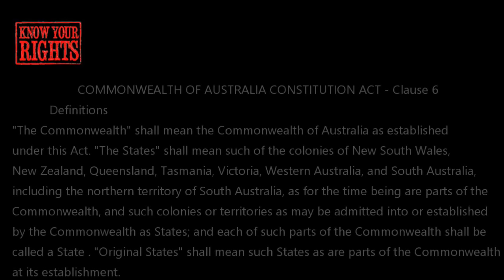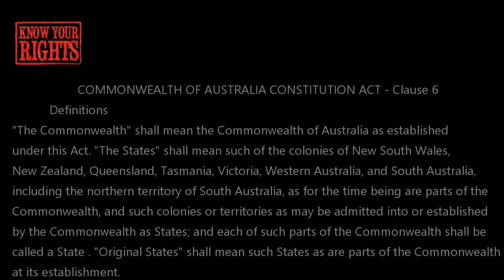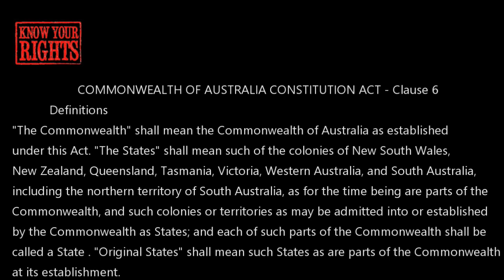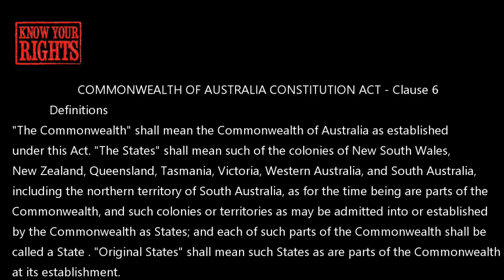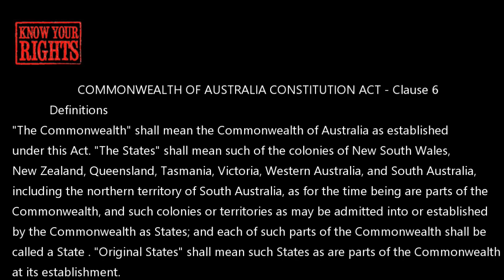Covering Clause 6 of the Commonwealth Constitution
Gain an understanding of The Commonwealth of Australia Constitution and what your rights are. Covering Clause 6 of the Commonwealth Constitution can be used when there is any question about the meaning of the Constitution.

Covering Clause 6 of the Commonwealth Constitution deals with "Definitions" within the Constitution and we talk about New Zealand as an example and their separation from The Commonwealth of Australia. You can access a copy of Covering Clause 6 via this

You can get a fully indexed copy of the Quick and Garran Annotated Constitution - which gives a full explanation as to how and why the Commonwealth Constitution uses the specific wording that it does - via this

We the people need to know what our rights are and how The Commonwealth of Australia Constitution provides us with guidance and protection.